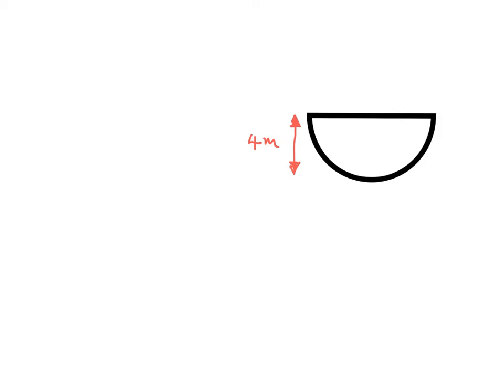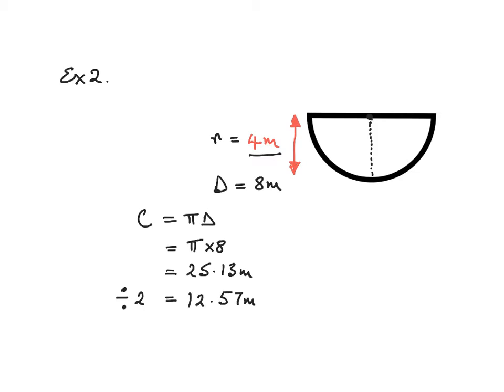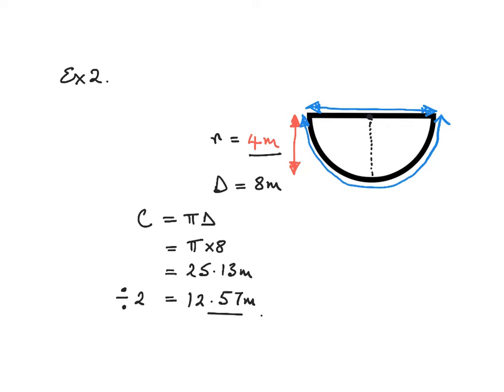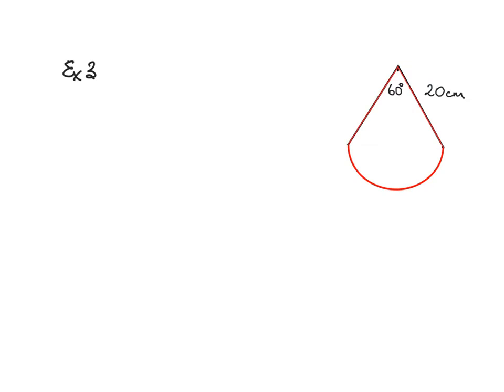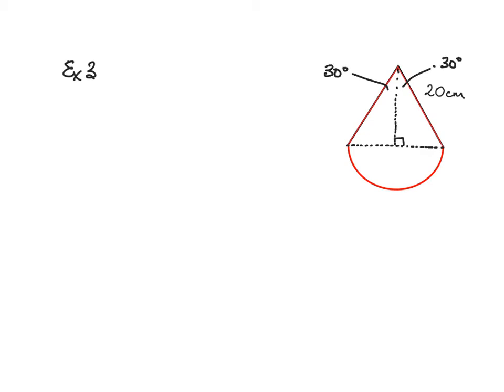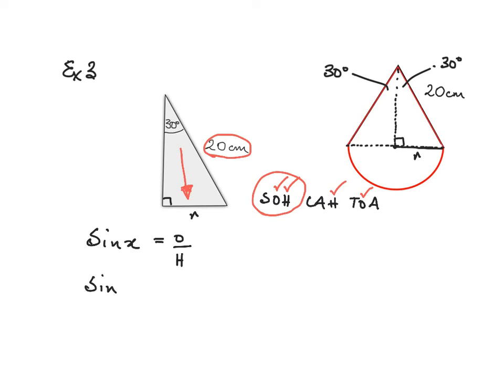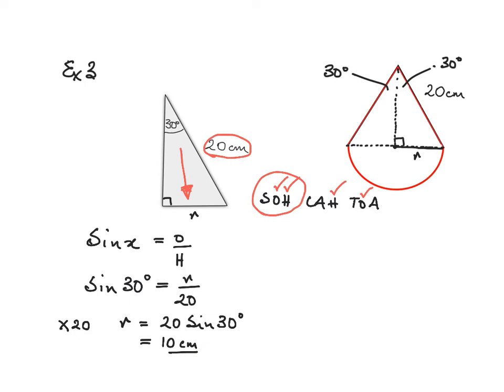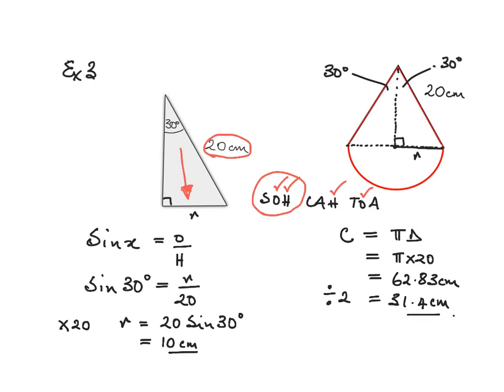S2 Circle - Calculating Circumference